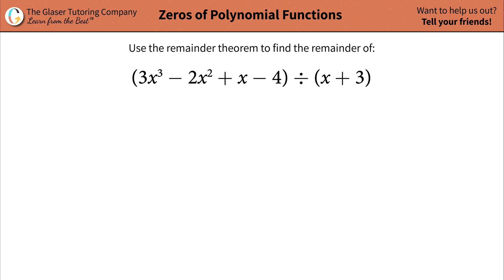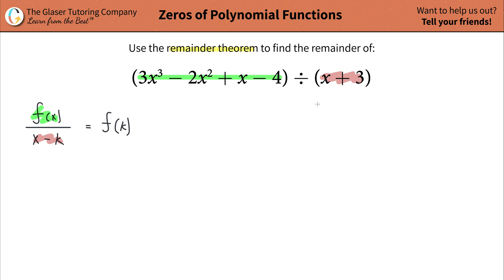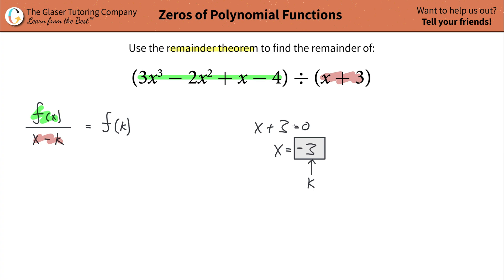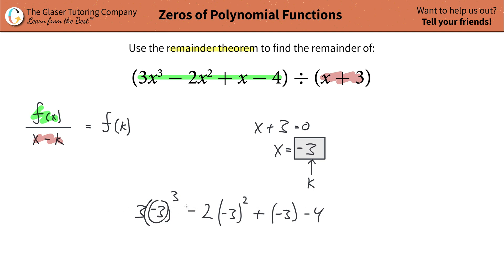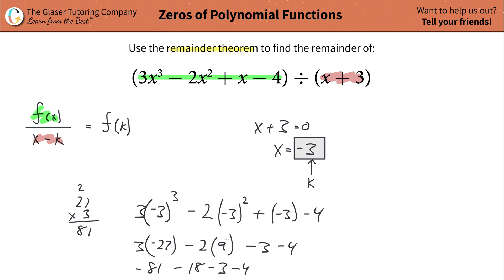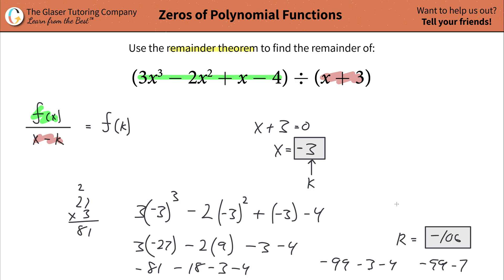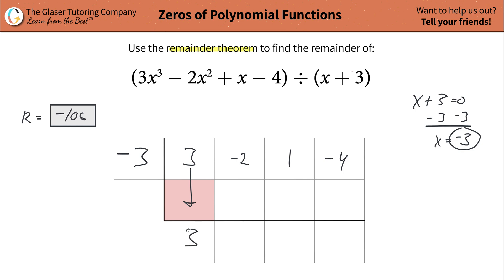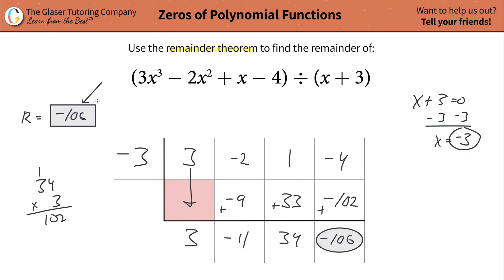How to find the remainder of (3x^3 − 2x^2 + x − 4) ÷ (x + 3) using the Remainder Theorem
For the following exercises, use the Remainder Theorem to find the remainder.
(3x^3 − 2x^2 + x − 4) ÷ (x + 3)